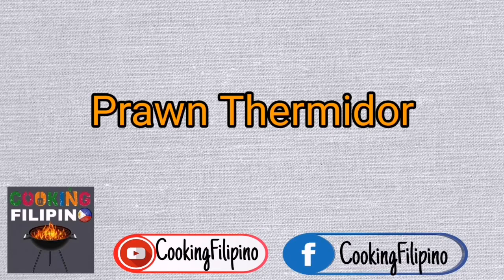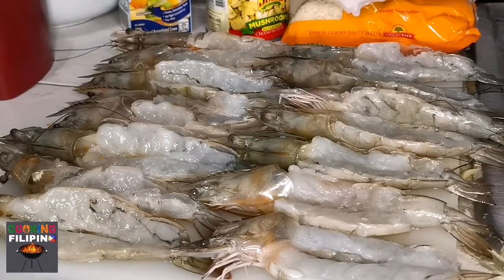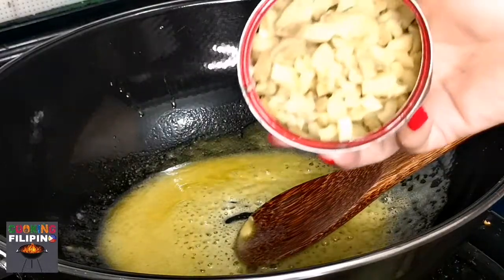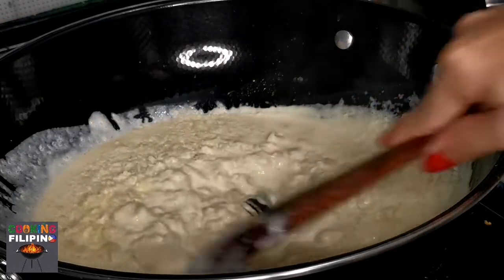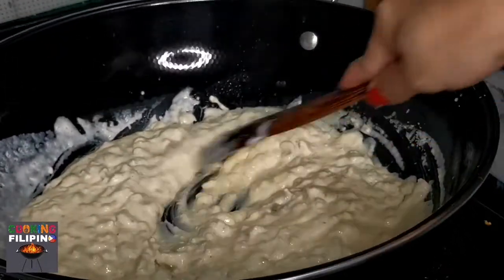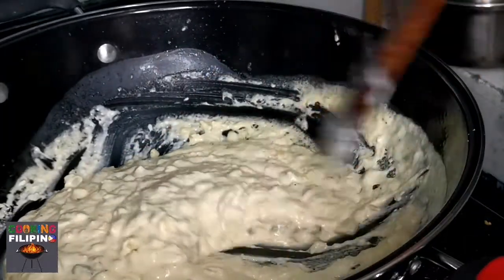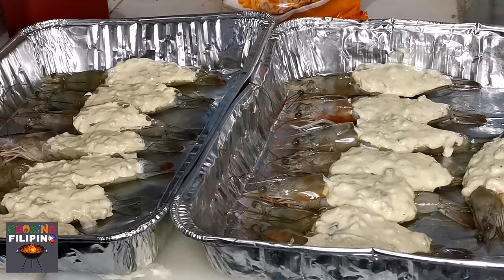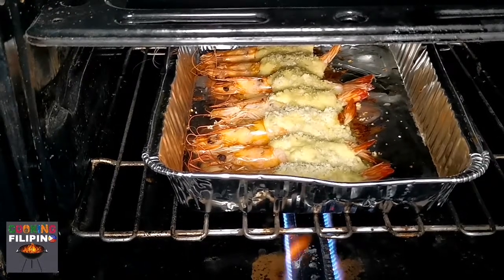Prawn Thermidor | Cooking Filipino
CTTO of Ingredients photos

Video and final images of recipe are owned by CookingFilipino